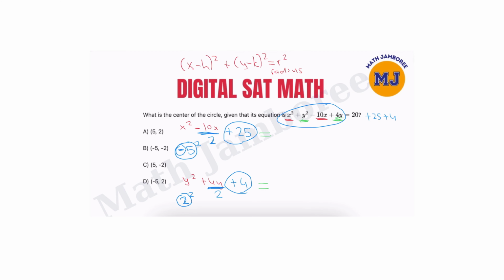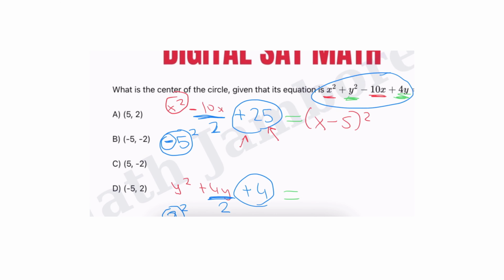15012029 Parts of Circles for the Digital SAT | Math Jamboree